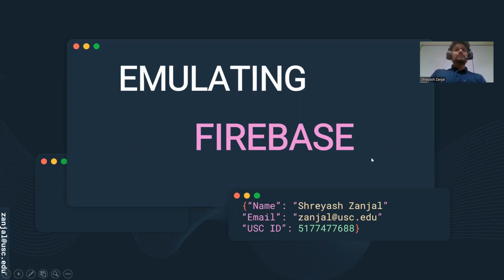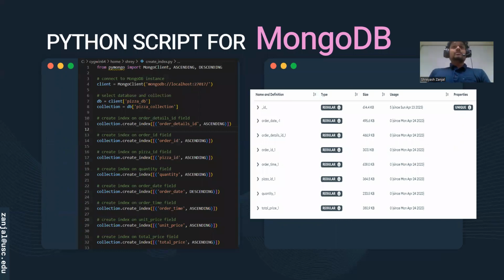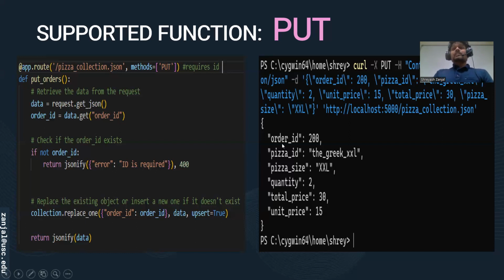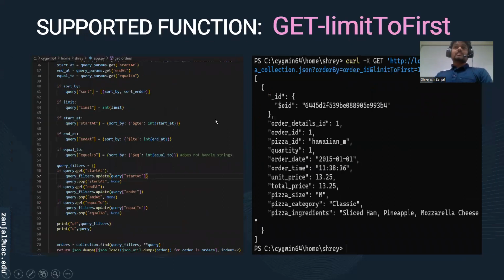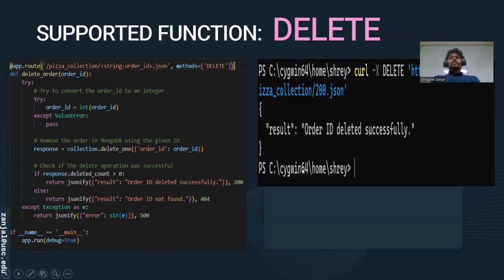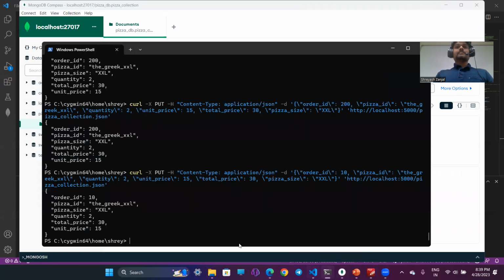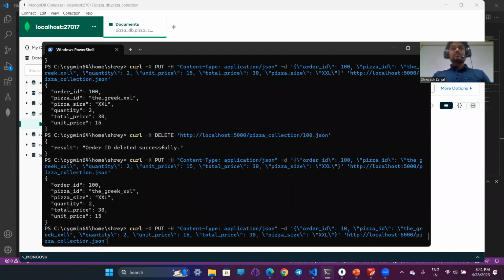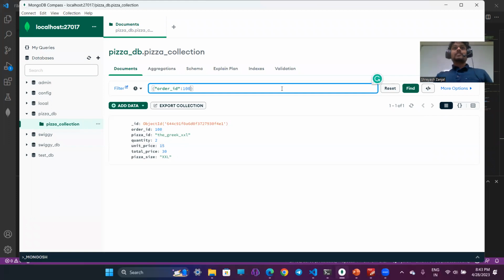Emulating Firebase using RESTful API - Flask, MongoDB in Python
Name: Shreyash Zanjal
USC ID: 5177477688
Course: DSCI 551 (Spring 2023)- Data Management

Project Description:
Firebase is a popular cloud-based platform that provides a number of services for building web applications and mobile applications. One of the key features of Firebase is its real-time database, which allows developers to store and retrieve data in real time and provides a RESTful API for accessing the data.

In this project, you will be building a system that emulates the functionality of Firebase’s real-time database. The system will be built using Flask, WebSockets, and MongoDB, and will provide a RESTful API for accessing the data stored in the database. The system will also include a command-line interface for querying and updating the database, providing users with an easy and convenient way to interact with the data.

The goal of this project is to create a functional prototype of a real-time database that emulates the functionality of Firebase. The implementation of the system will be done in three stages, each building upon the previous one, and the final product will provide a robust and scalable solution for storing and retrieving data in real time.